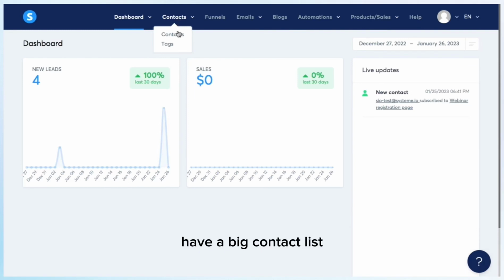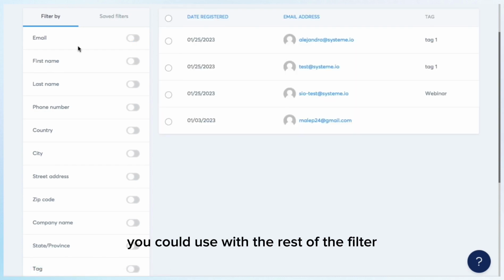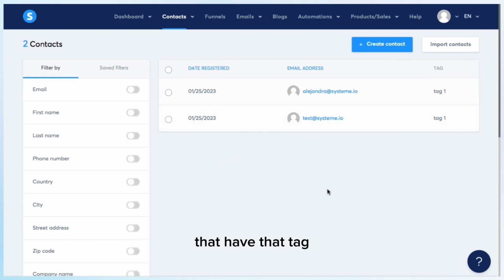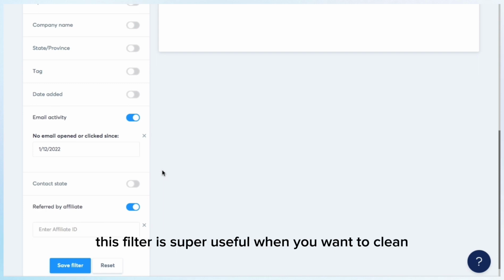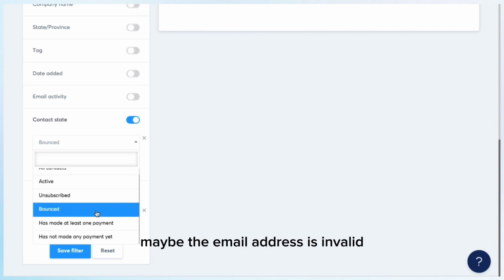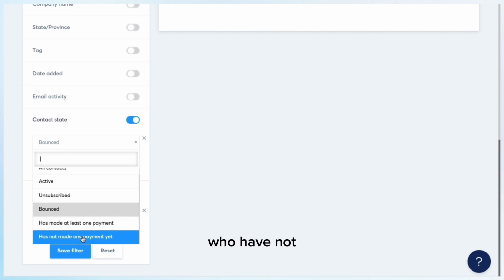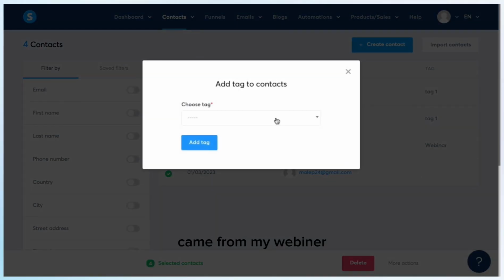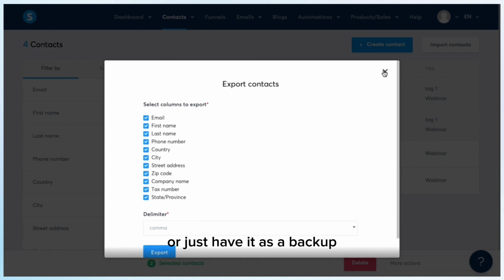5 Pestaña de contactos parte 2